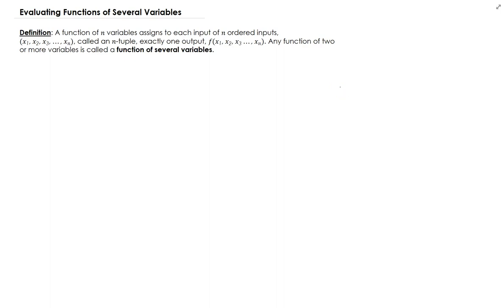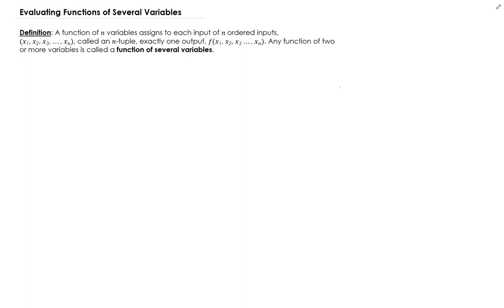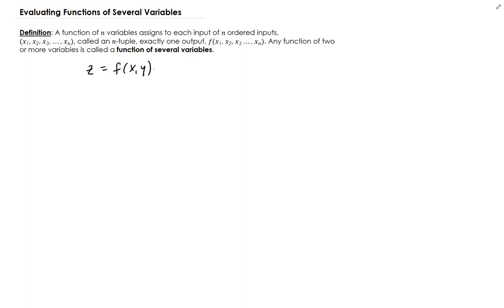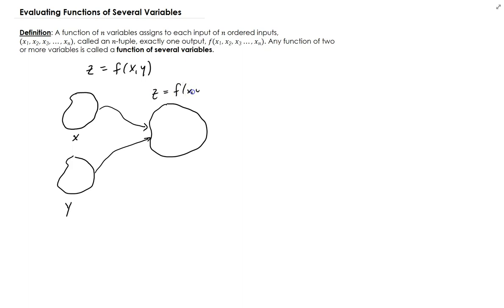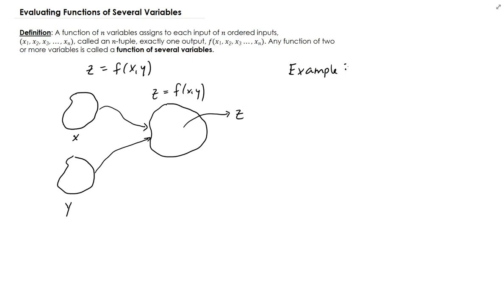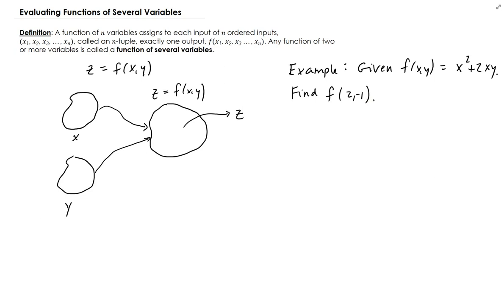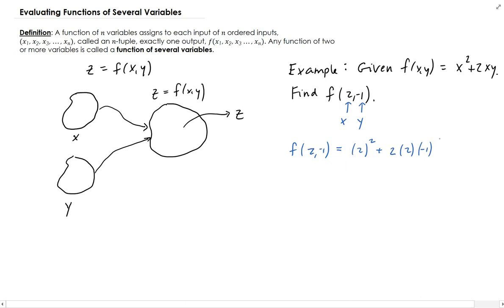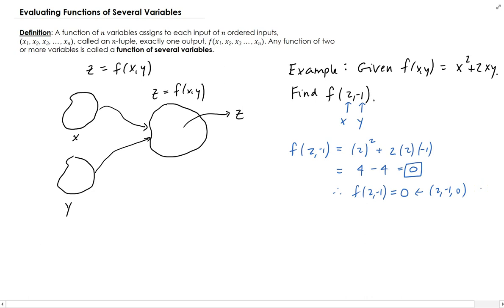Evaluating Functions of Several Variables